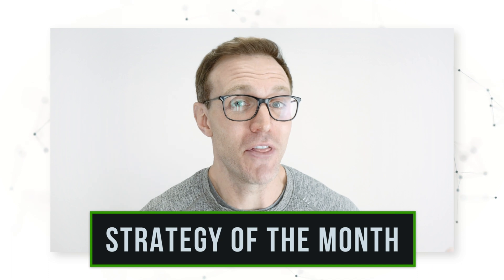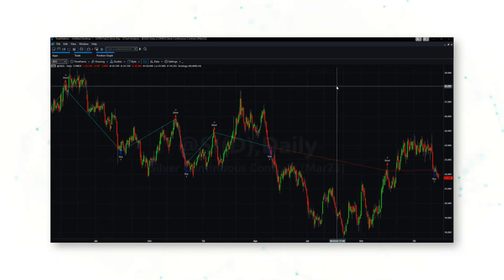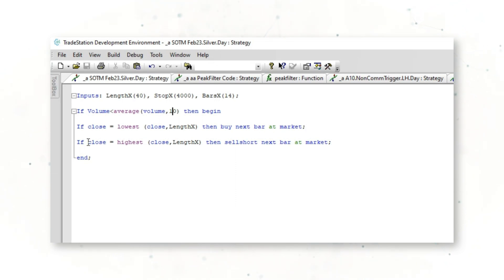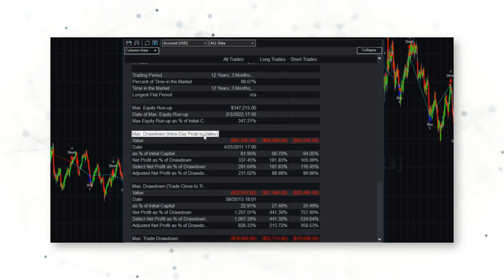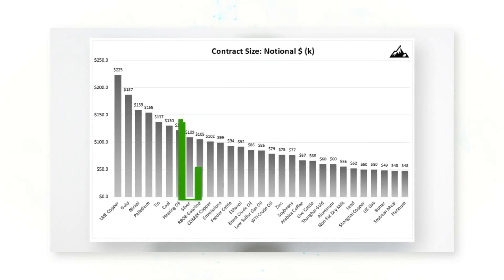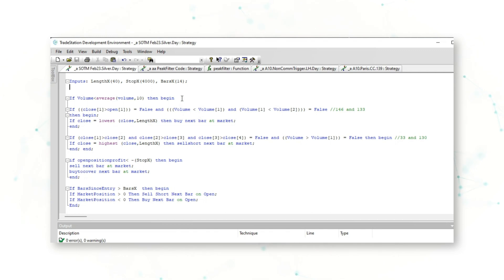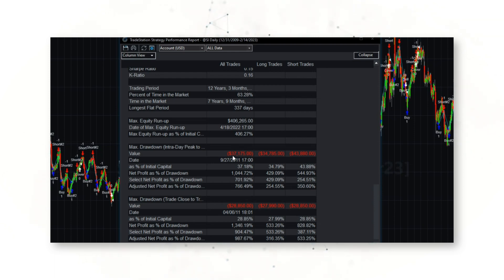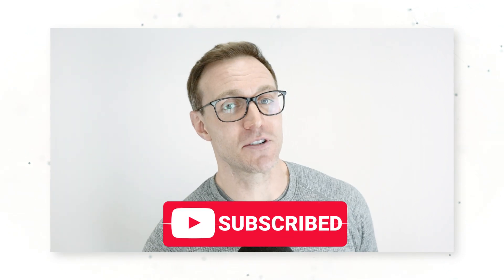Silver Mean Reversion Trading | Strategy of the Month February 2023 | #1 Silver Trading System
Silver is a fantastic market for mean reversion trading! In this video, Dave Whitcomb, CFA, takes you through the basics of mean reversion trading in the Silver futures market and builds a fully-coded systematic trading strategy to demonstrate how this approach works.

In the first part of the video, Dave explains what mean reversion is and how it can be applied to trading in the Silver futures market. He then walks you through the performance statistics of a basic mean reversion strategy for Silver, highlighting its strengths and weaknesses.

He then goes on to show you how to take a good mean reversion strategy and turn it into a great, realistic systematic trading strategy. He shares his own tips and tricks for adding filters and exits to the basic strategy, to improve its performance and make it more robust.

Whether you are a beginner or an experienced trader, this video is a must-watch if you are interested in mean reversion trading in the Silver futures market.

1:05 Full EasyLanguage System Code
2:15 System on a Silver Daily Bar Chart
2:39 Strategy Performance Statistics
3:35 Silver is a BIG Contract!
4:20 What's the Solution?
4:55 New, Improved System Code
5:50 Better Statistics!
6:25 Building a More Realistic System